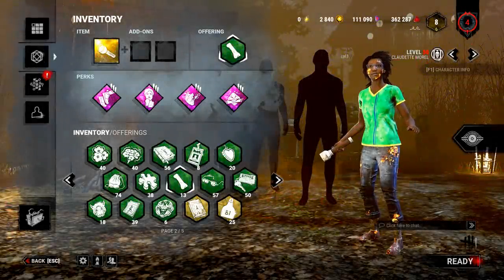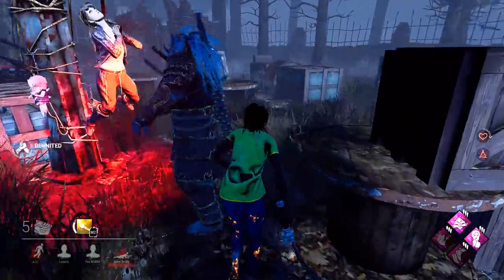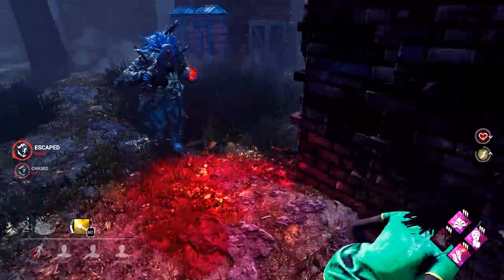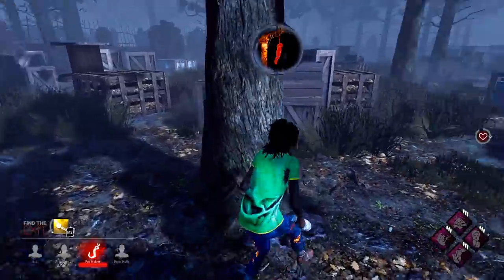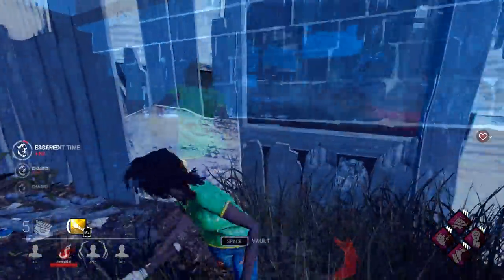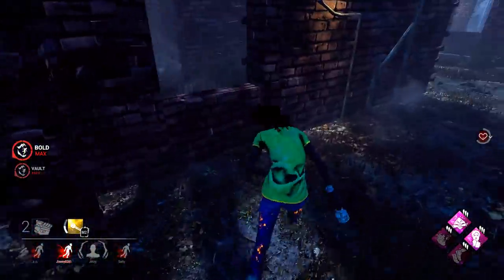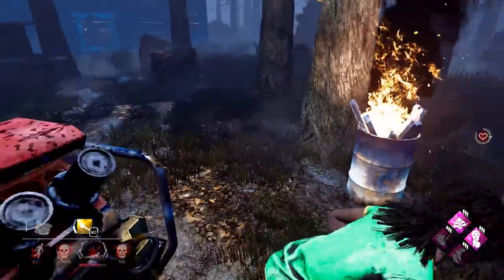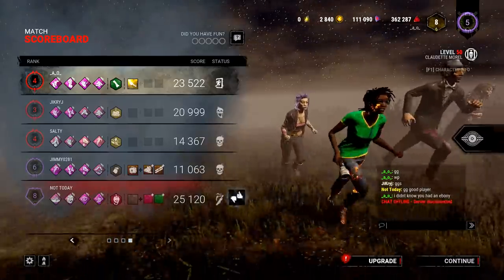The PERFECT Looping Build!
Today I used the perfect looping build to run some killers around and had a very clutch game!